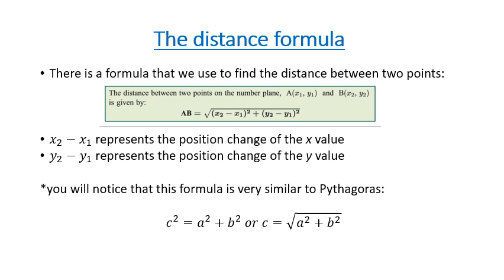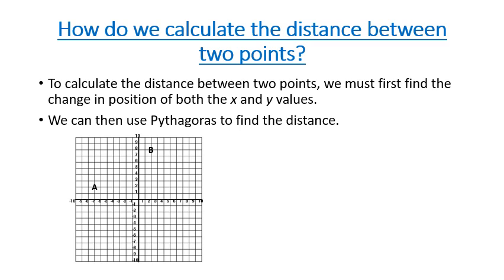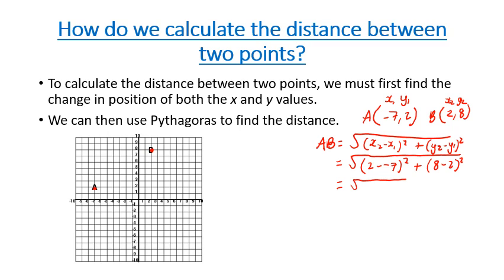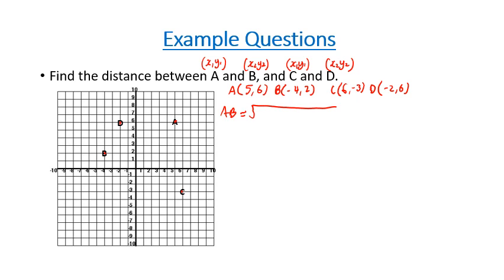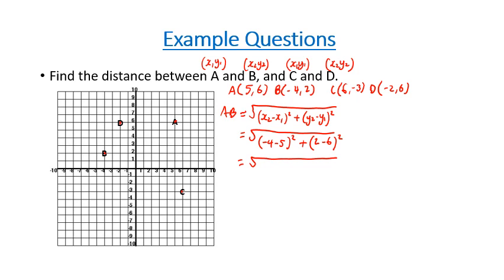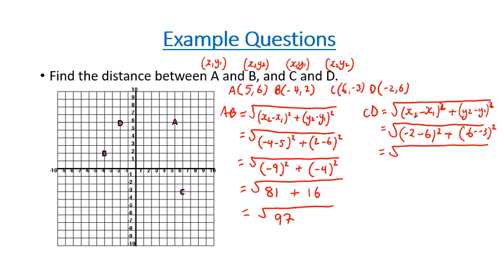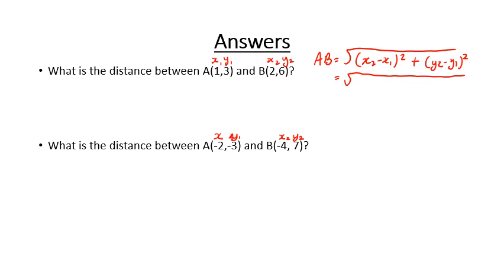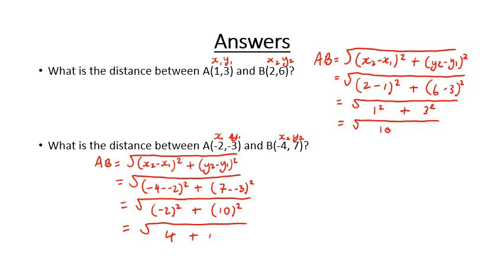distance between two points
video tutorial on finding the distance between two points